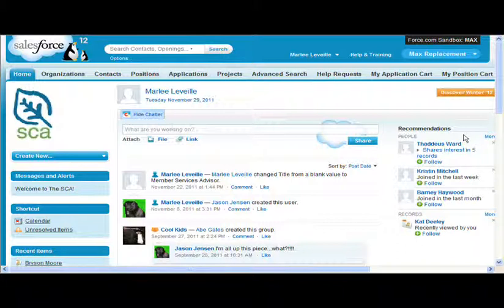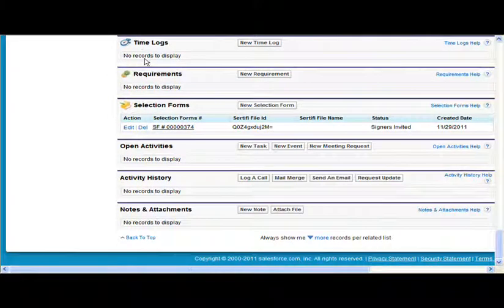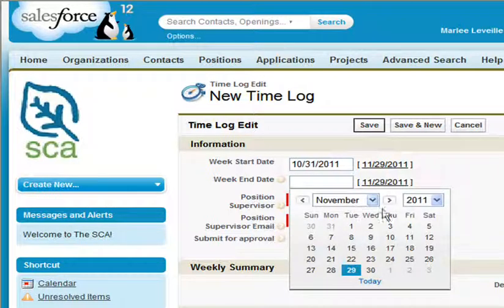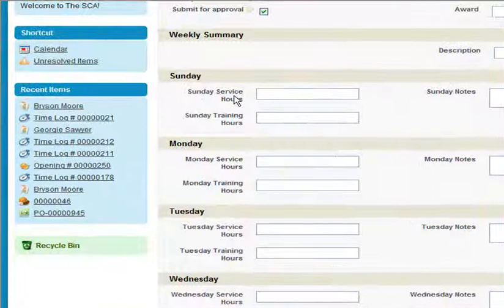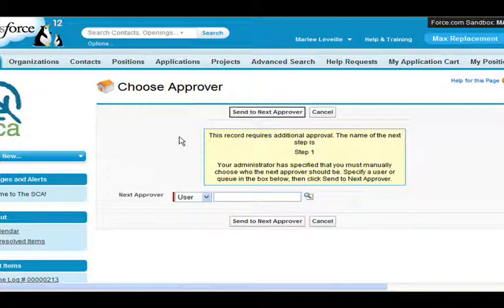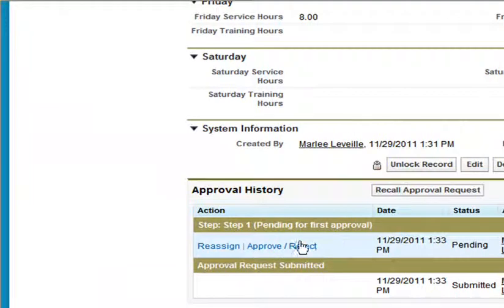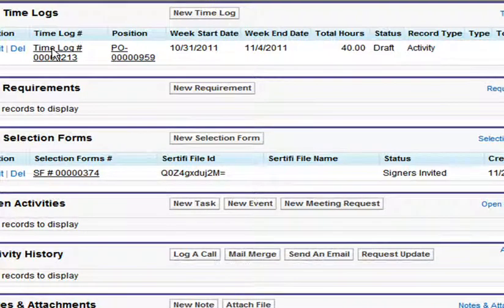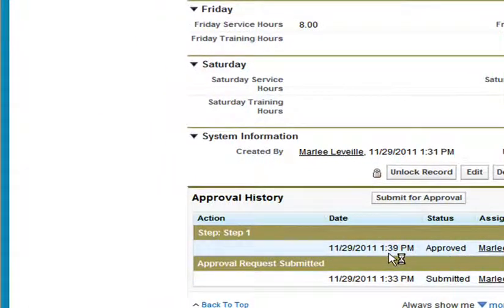Logistics - Time Log Approval Module